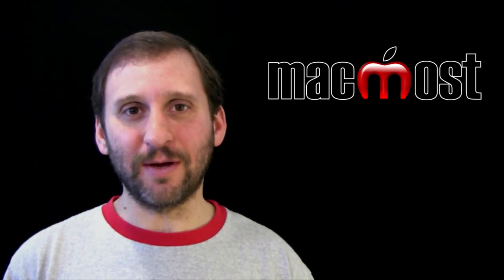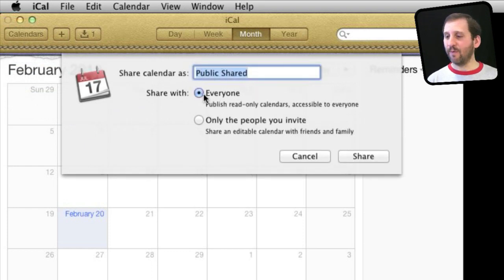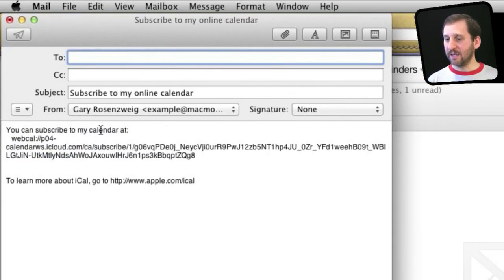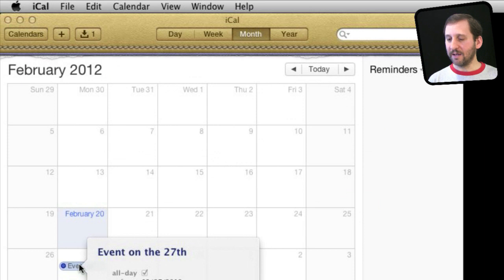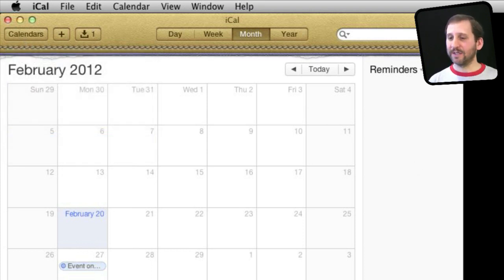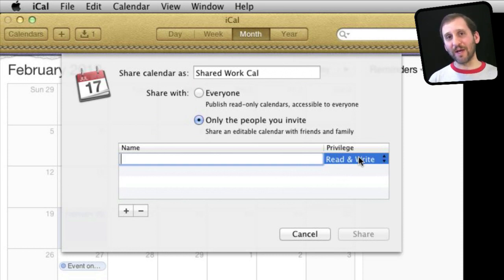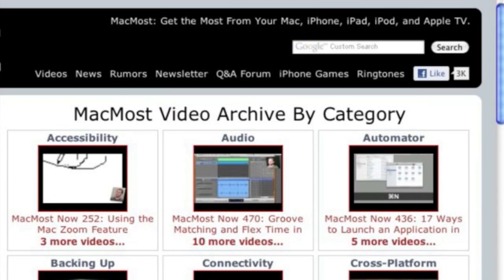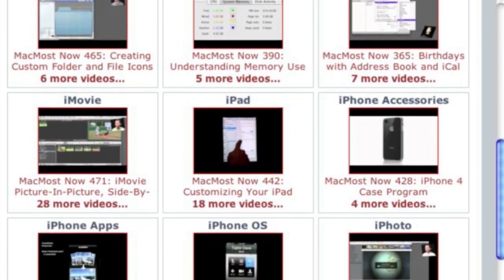Sharing Calendars With iCloud (MacMost Now 674)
iCloud makes it easy to share calendars with others. You can also create shared calendars that can be viewed and/or updated by a list of others you invite.